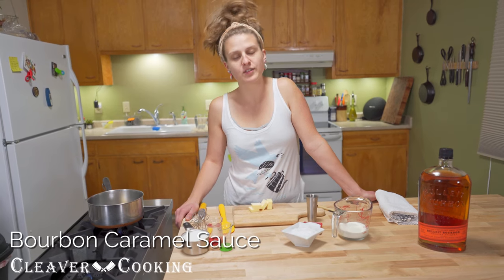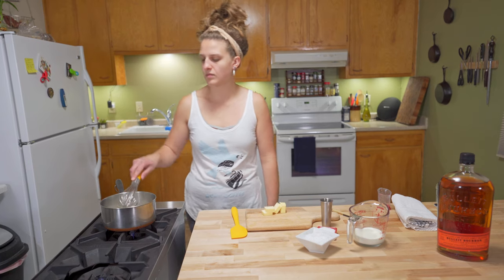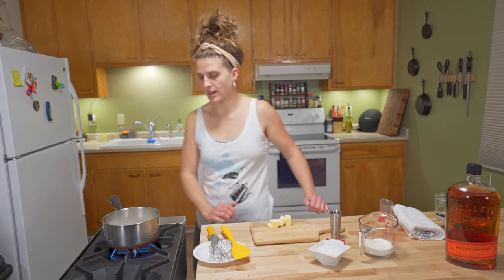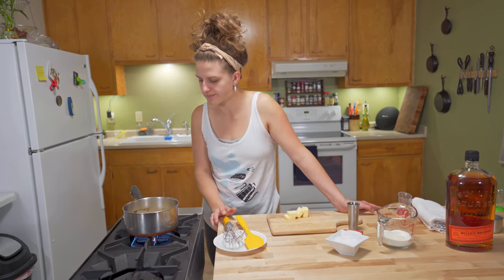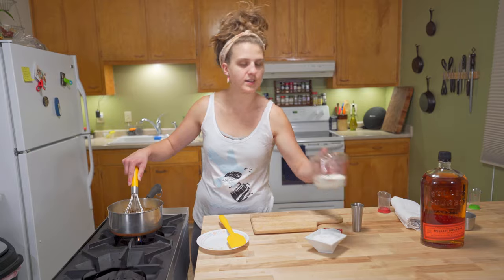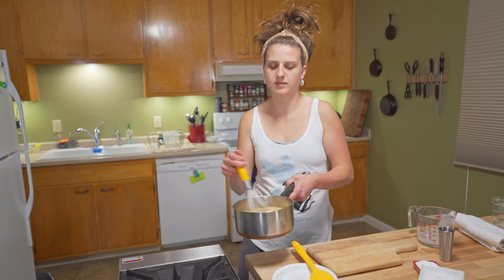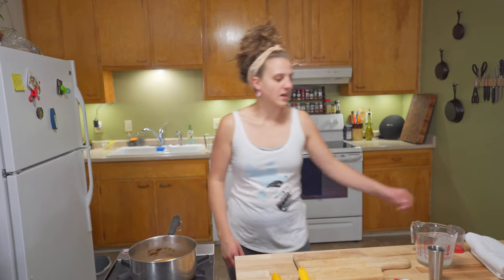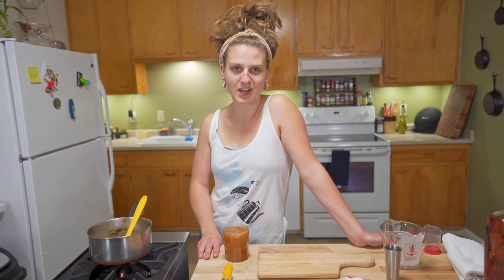Bourbon Caramel Sauce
Bourbon caramel sauce is easy to make with a bold flavor. Perfect for topping ice cream, cakes, and pies with.

Smitten - Dylan Sitts
Caribbean Christmas - Guustavv
Sick Days - Dylan Sitts